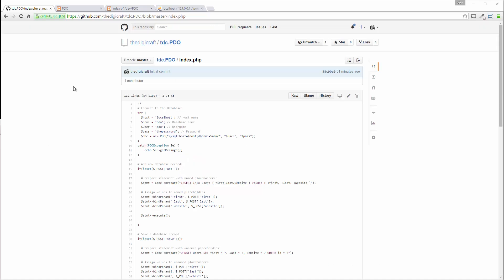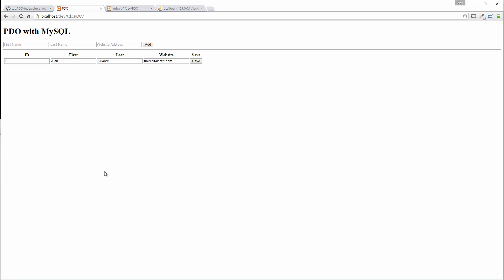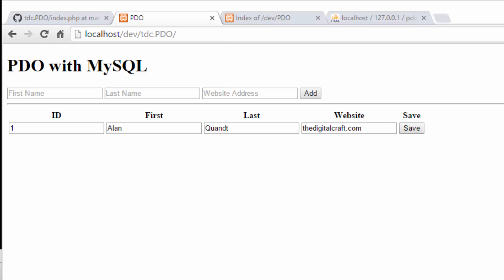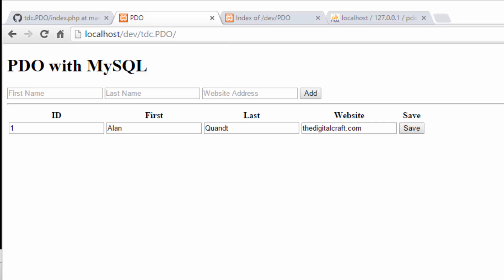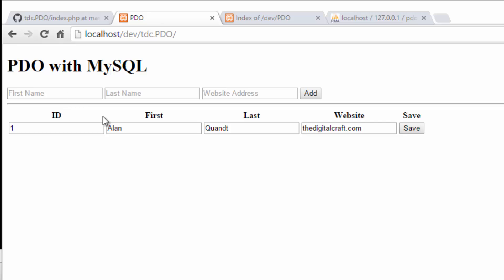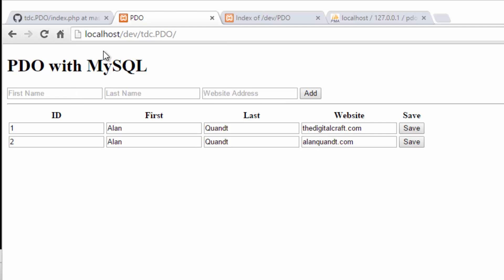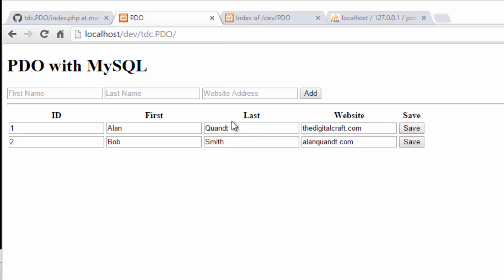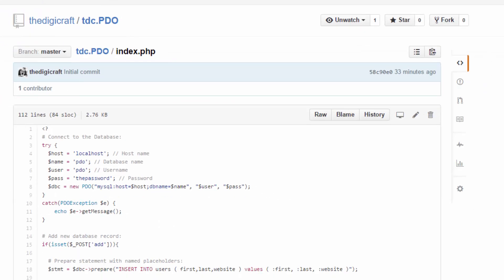Learn PDO The PHP Data Object - Part 2